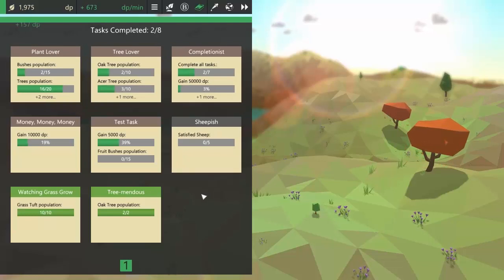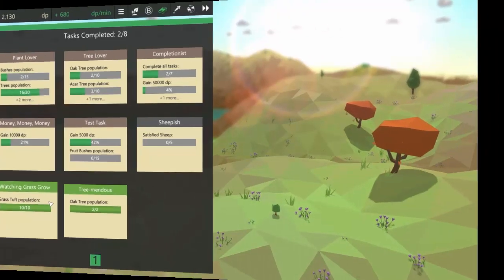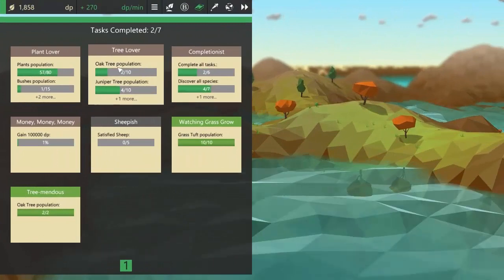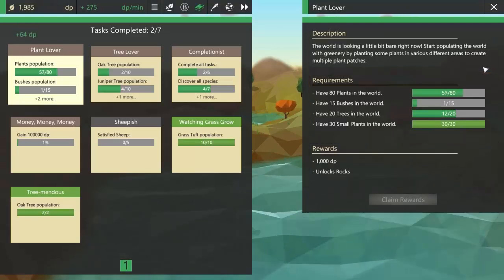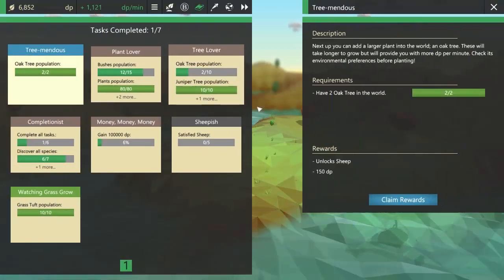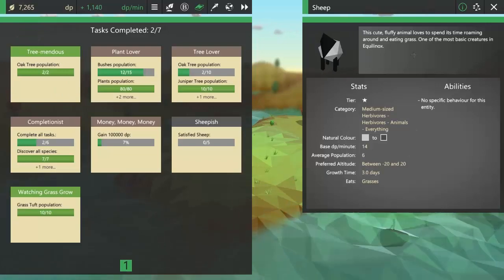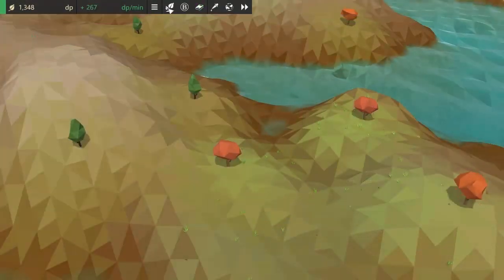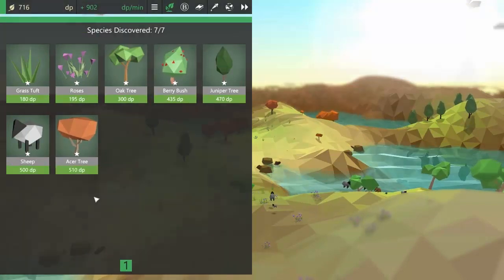Equilinox - Java Game Devlog 18: Task UI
3D OpenGL Game development log videos about my indie Java sandbox game.

A quick little update video to show you the new and improved UI for the tasks!